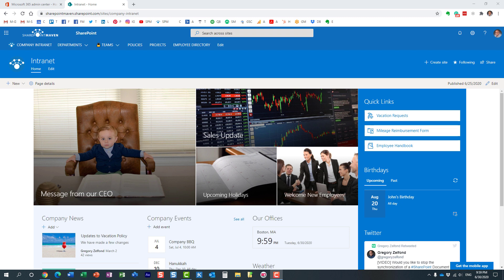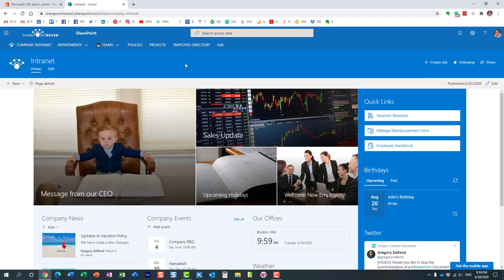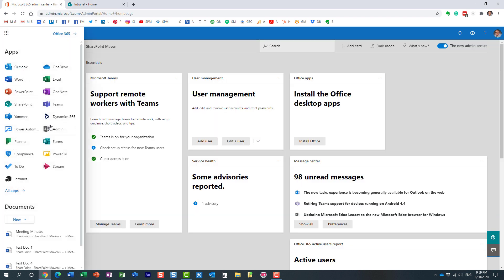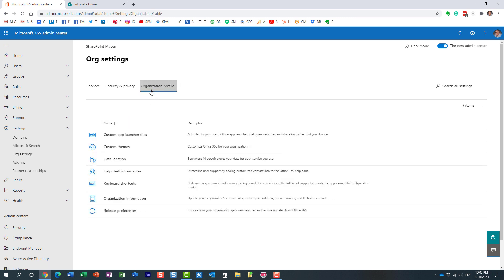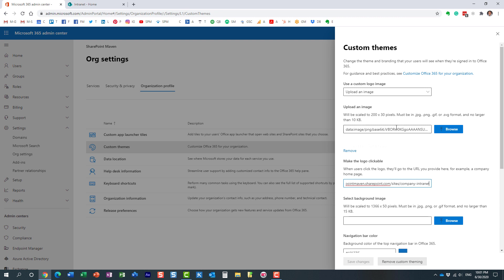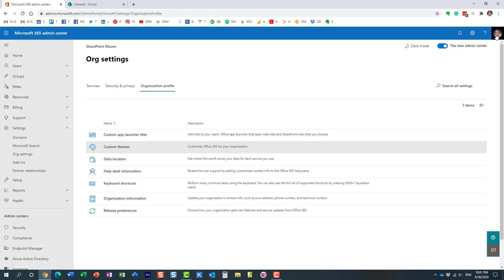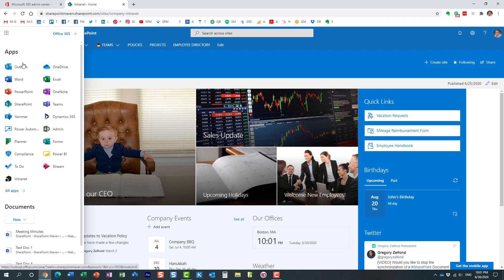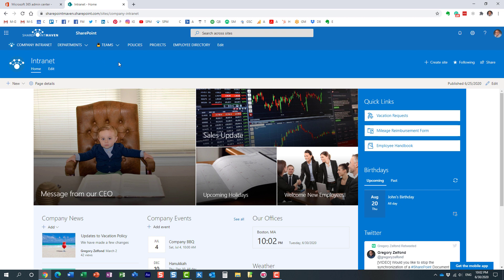How to add a clickable Logo to an Office 365 Ribbon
In this video, I explain how to add a clickable Logo to an Office 365 Ribbon. Your users will be able to easily navigate to your Intranet portal from any location. To learn more about this topic, as well as to how to control the global theme/ribbon colors, check out this post

Leave a comment for me below 👇